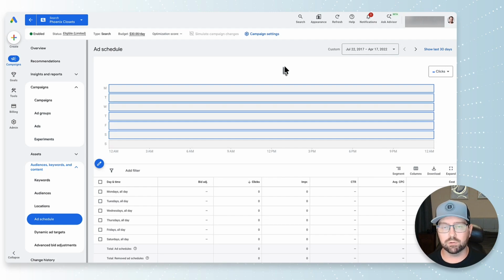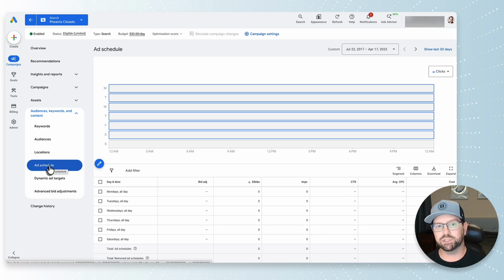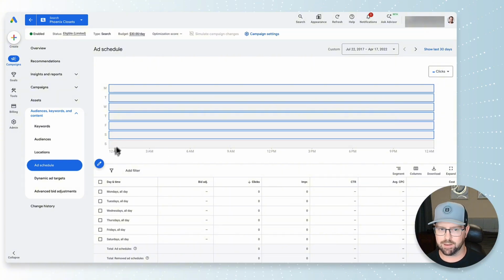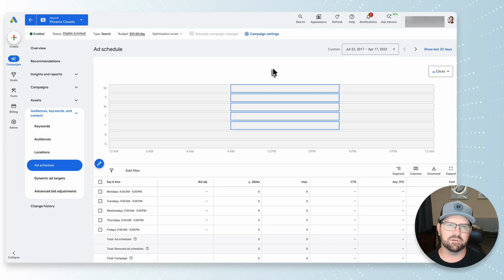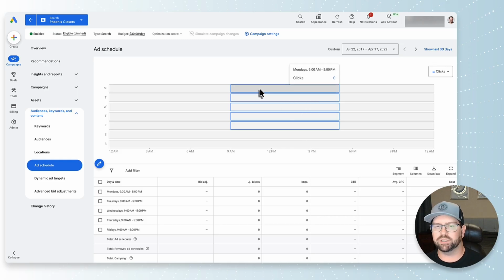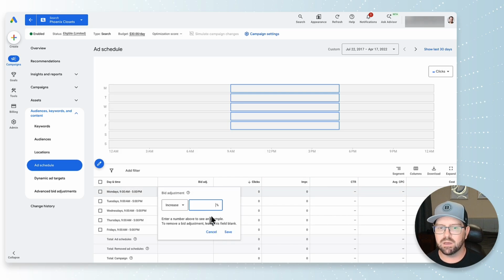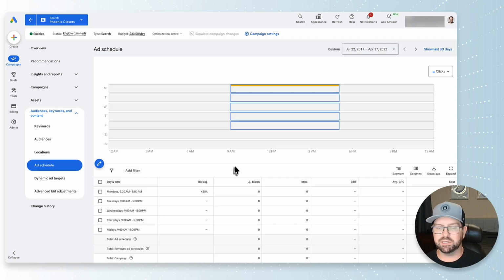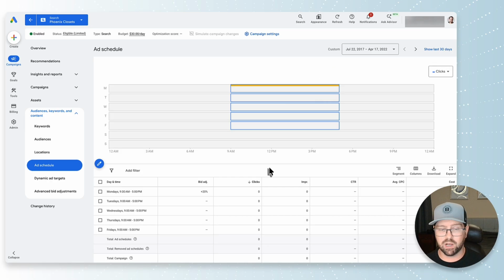Google Ads Ad Scheduling: Show Your Ads at the Exact Times Your Best Customers Are Searching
Want to know how Google Ads ad scheduling works? Watch this video to learn more or reach out for help with Google Ads today ➡️

Are you tired of pouring money into Google Ads, only to see lackluster results? Well, buckle up because today we're diving into a powerhouse strategy that could transform your ad campaigns from mediocre to monumental: ad scheduling. 🎯

Ad scheduling is the art of precision timing—allowing your ads to appear during peak moments when your potential customers are most likely to take action. It's like fishing with a spear instead of a net. We're talking about strategic targeting that maximizes efficiency and minimizes waste, ensuring your hard-earned dollars are spent wisely.

In this video, we'll guide you through setting up ad schedules in Google Ads, step by step. You'll discover how to harness the power of data to identify the hours and days when your target audience is most active and engaged. We'll show you how to adjust bids based on the time of day, ensure your ads capture attention exactly when your customers are in the buying mood, and avoid those dreaded low-conversion periods that drain your budget. 📅

Think of ad scheduling as your secret weapon—allowing you to outmaneuver competitors who blast their ads all day long, oblivious to timing nuances. We'll arm you with insider tactics to fine-tune your campaigns, enabling you to capture and convert those prime-time potential leads. 🚀

Not only will you leave with a mastery of ad scheduling, but you'll also gain insights into measuring its effectiveness. We'll talk you through performance reports, so you can see firsthand just how much difference precise scheduling makes to your return on investment.

By the end of this video, you'll be equipped to dramatically increase your ad performance and ROI by making each impression count. It's time to step up your game and get more conversions without spending more.

Ready to supercharge your Google Ads strategy? Discover the full potential of ad scheduling by checking the links below, where you'll find helpful tips and resources to elevate your results with Google Ads. Get ready to watch those conversion rates soar!